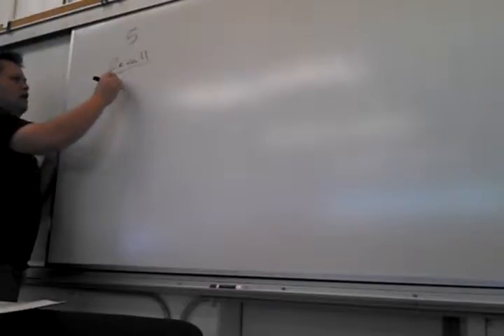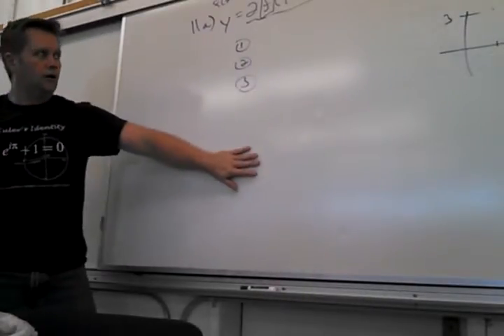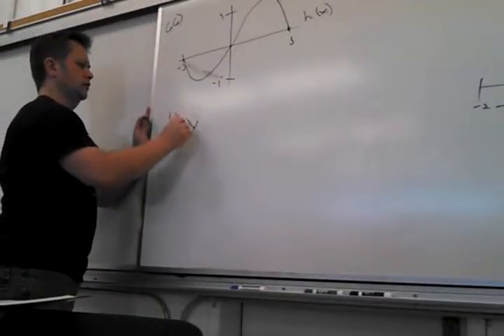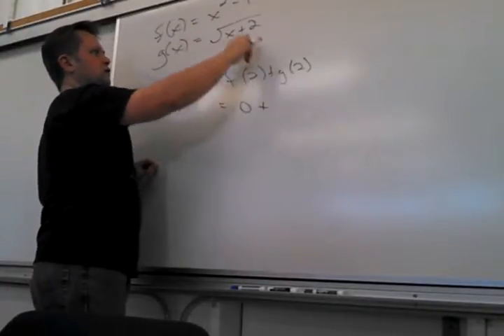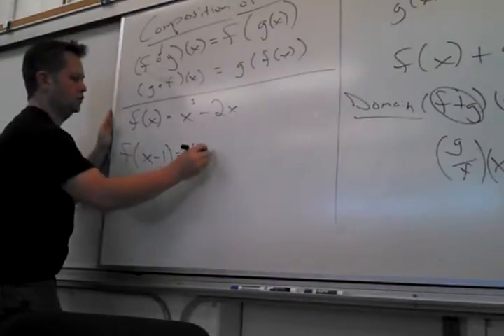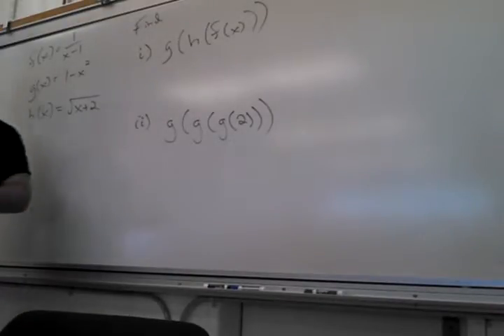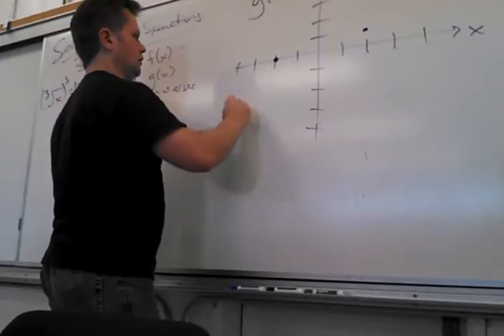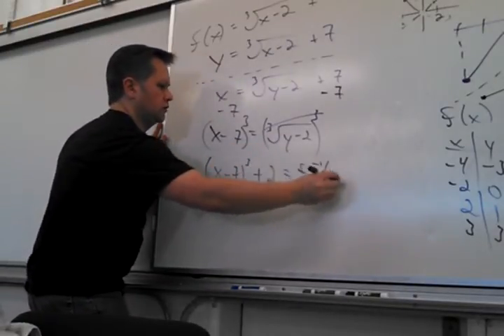Math 176, Feb 5 Lecture